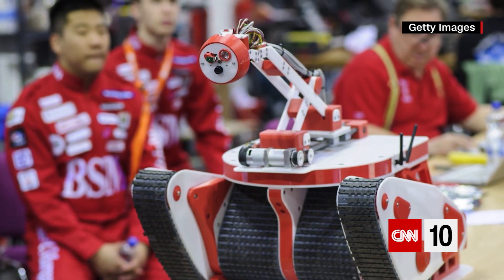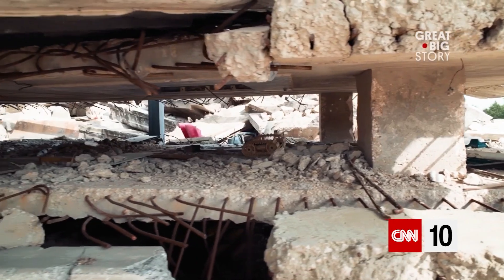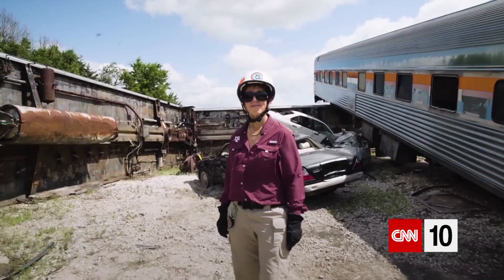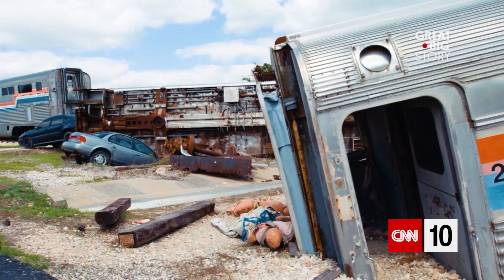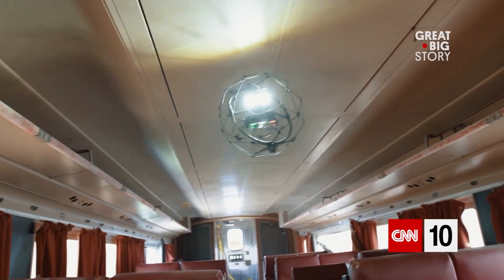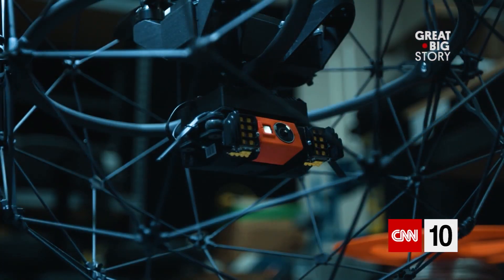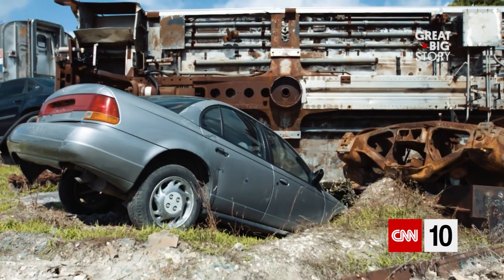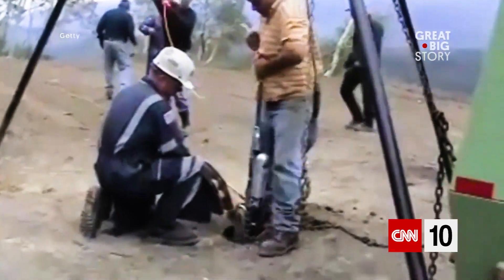Rescue Robot Camp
When a natural disaster strikes, it’s engineer Robin Murphy to the rescue. Or rather, it’s Robin and her army of robots. As the director of Texas A&M’s Center for Robot-Assisted Search and Rescue, she’s one of the leading pioneers in using robots to help communities during search and rescue operations. Every year, over one million lives are claimed by natural disasters. Countless others are displaced, and communities take decades to fully recover. With her robots, Robin is helping these communities get back on their feet.